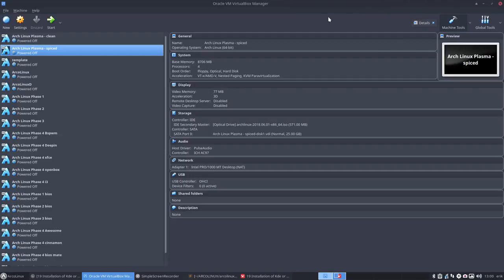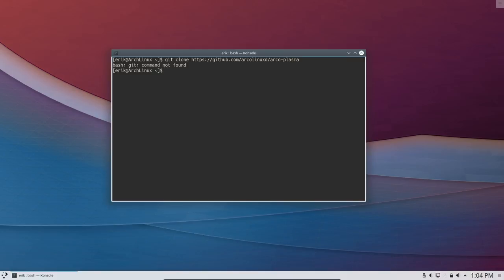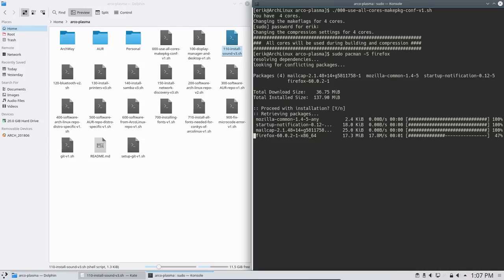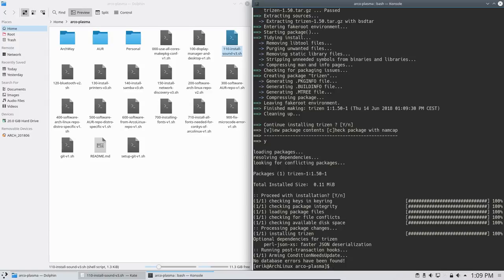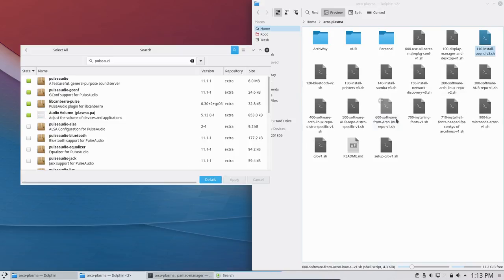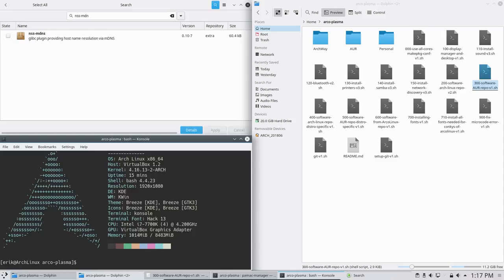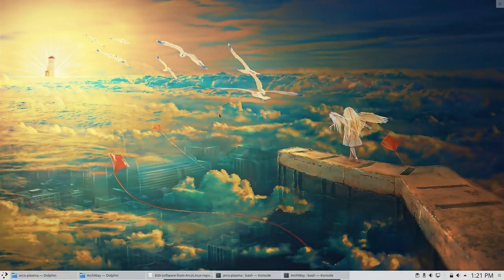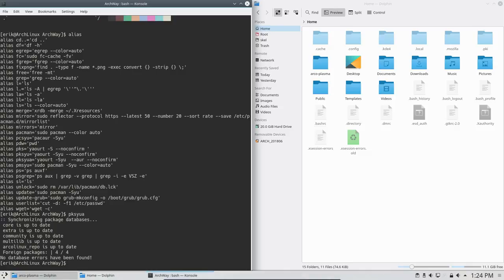Arch Linux : 62 Arch Linux Kde or Plasma installation with the spices from ArcoLinux